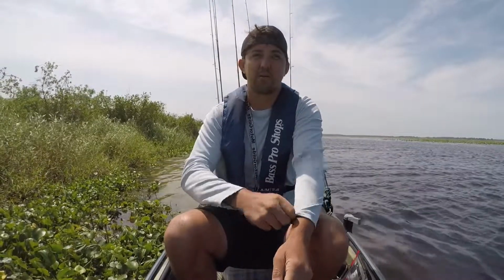Bass Fishing Kenansville Lake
In this video,, I take a trip south to pre-fish for the kayak anglers of Florida bass tournament. With windy conditions, I set out to find a pattern and prepare for our upcoming tournament.